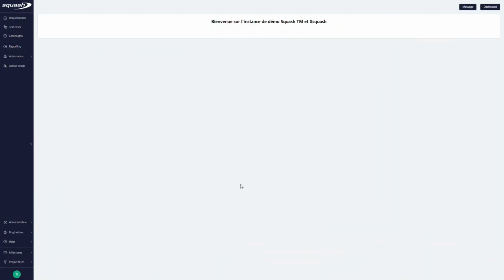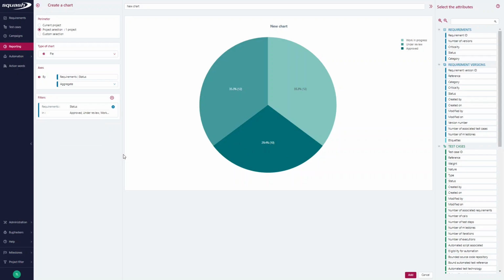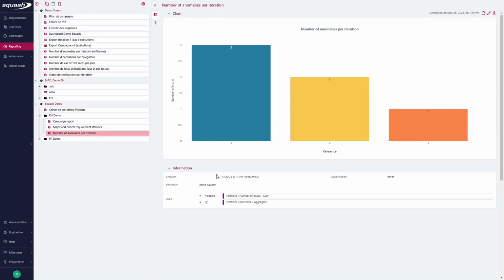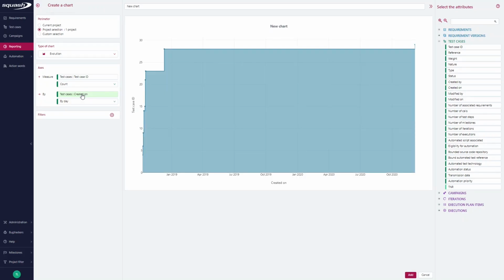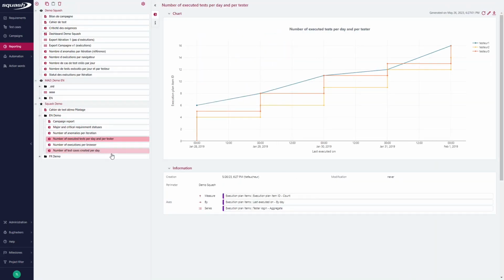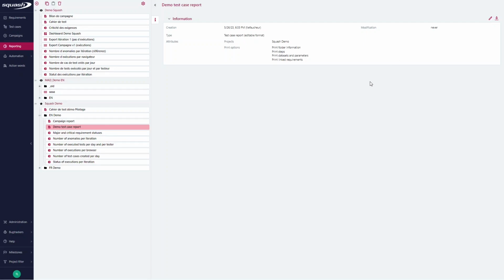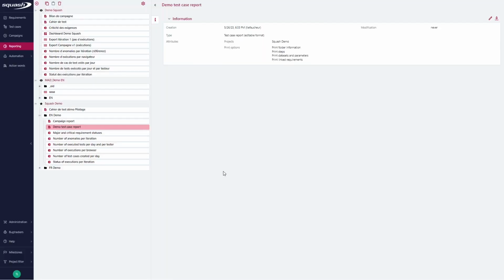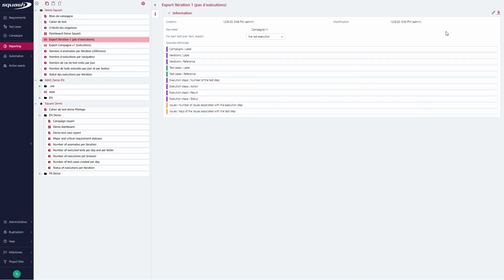Demo Squash #10 - The Squash TM Reporting Workspace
In this video, we'll take a look at the features of Squash TM Reporting Workspace, showing you how to design graphs, generate reports, set up dashboards or make customized exports covering all the elements included in your test assets centralized in Squash TM.

Here are the details of each part of the video:
00:00 - Intro
01:22 - Creation of graphic no. 1: Requirements status (on a perimeter of critical and major requirements)
06:50 - Creation of graphic no. 2:  Number of issues per iteration
09:39 - Creation of graphic no. 3:  Number of executions per browser
13:57 - Creation of graphic no. 4:  Number of test cases created per day
17:36 - Creation of graphic no. 5:  Number of tests executed per day and per tester
19:46 - Creation of graphic no. 6:  Execution status by iteration
22:32 - Report creation: Test case report example
24:58 - Creation and presentation of a Campaign Report with Issue Detail
30:59 - Creating a dashboard
29:43 - Exploiting dashboards
32:28 - Creating a customized Campaign Export
34:36 - Outro